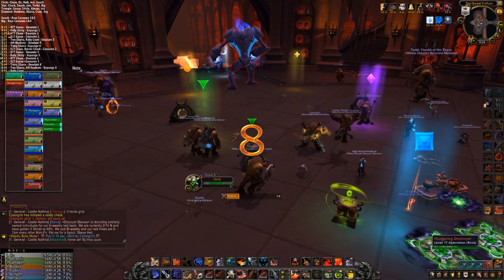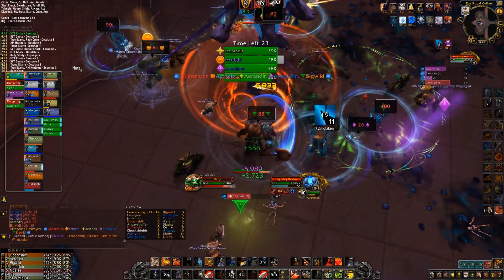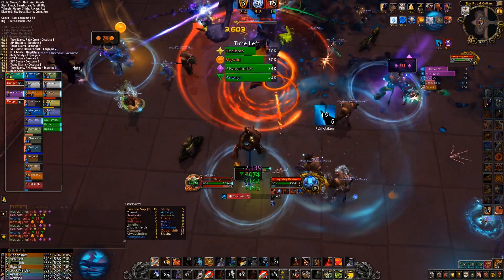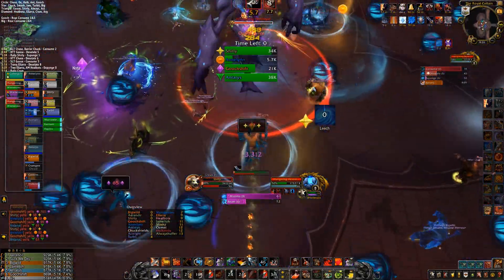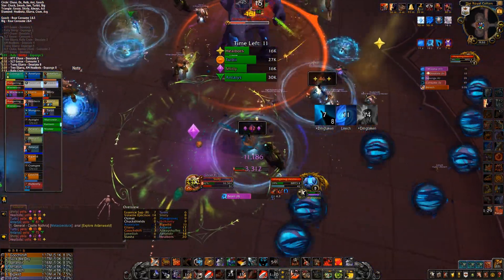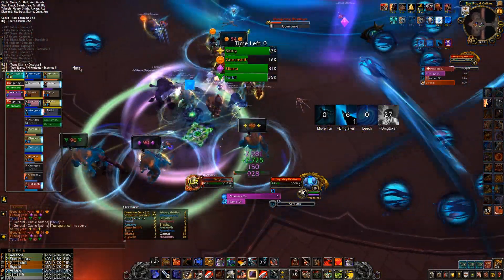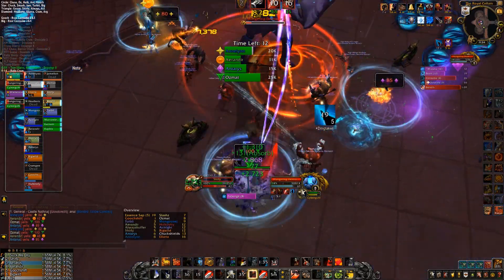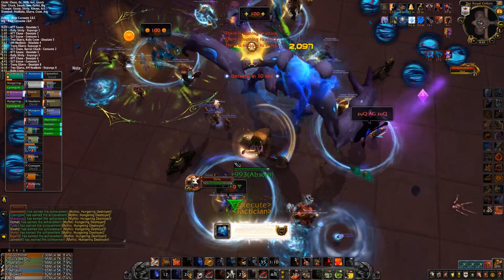Mythic Hungering Destroyer Arms PoV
Hungering Destroyer in Mythic Castle Nathria today. Arms warrior commentary & guide.